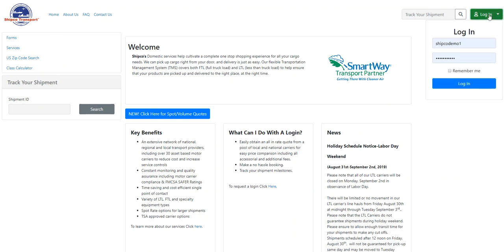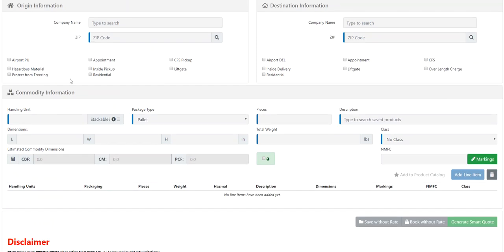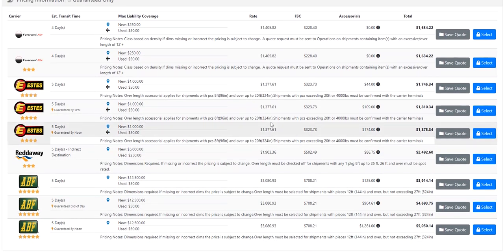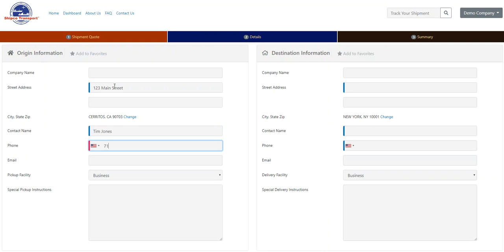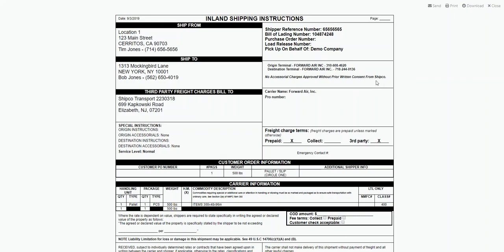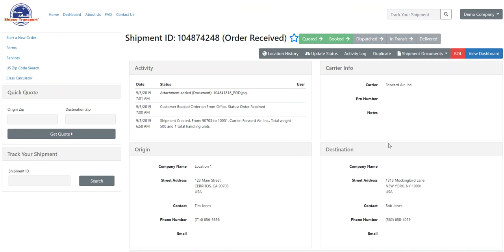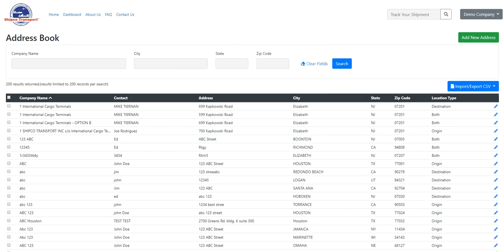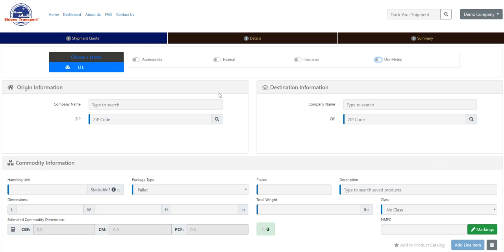Shipco Customer Portal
This video will show you how to use the Shipco Transportation Mangement System.